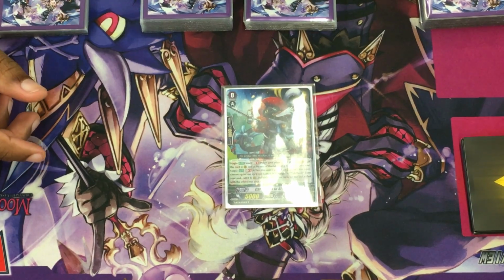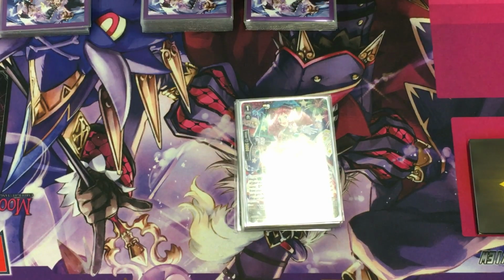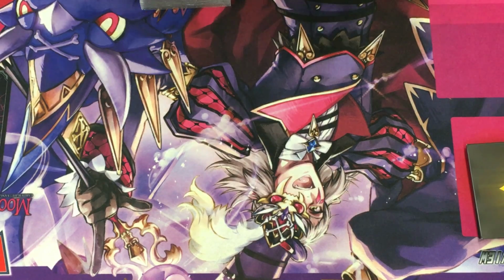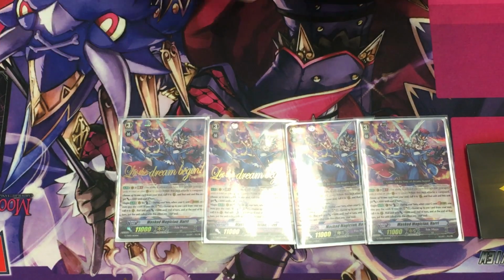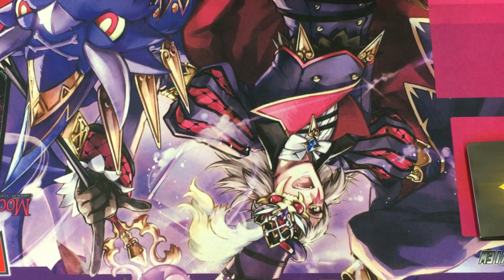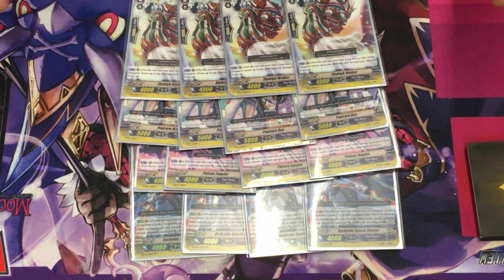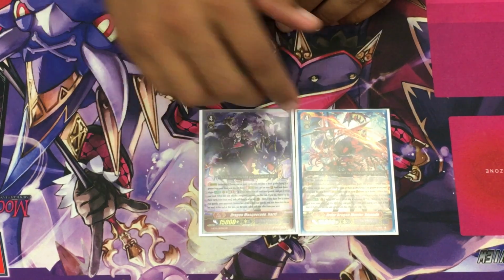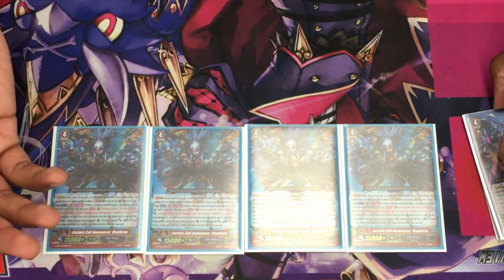Cardfight Vanguard Masked Magician Harri Deck Profile